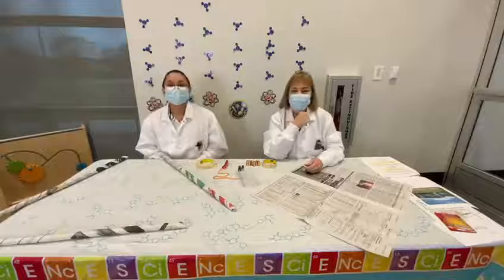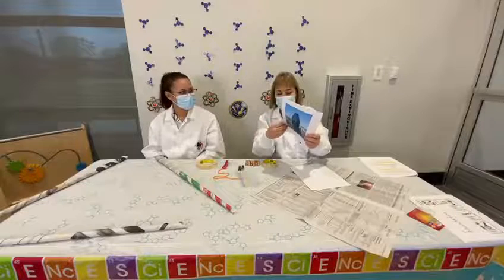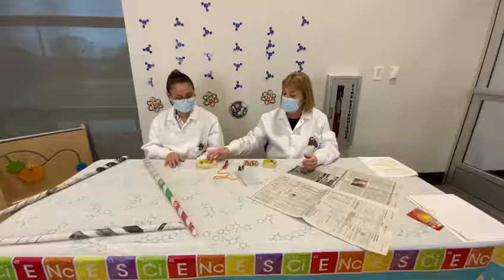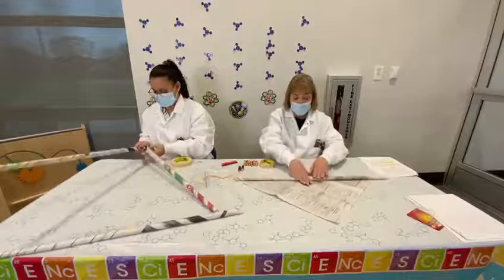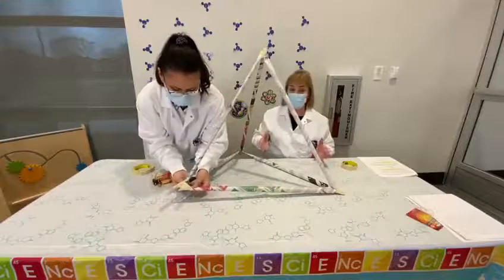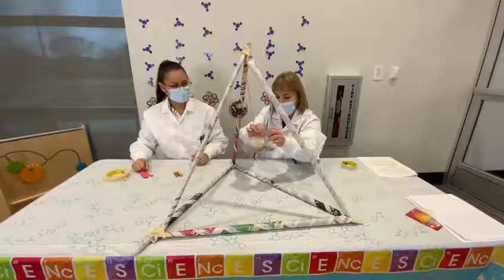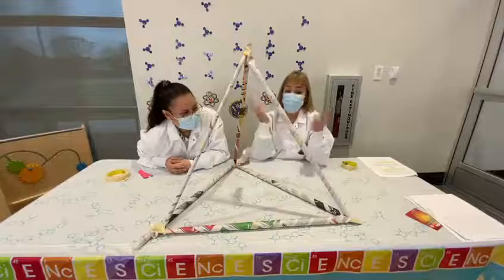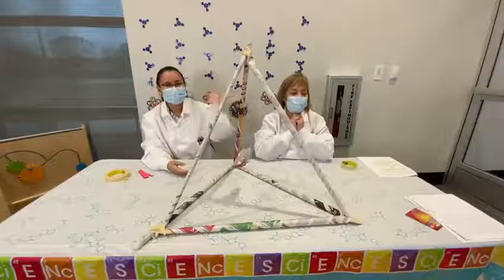Mad Science Mondays - Strong as Newspaper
Welcome to Mad Science Mondays!
Strong as Newspaper
We want to see pictures of your experiments!